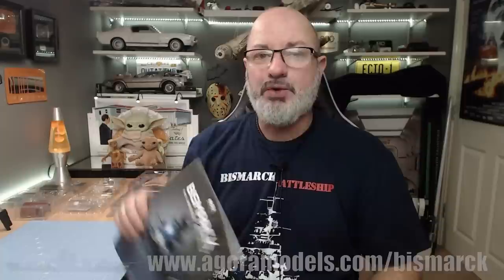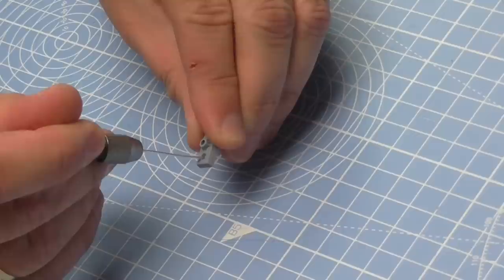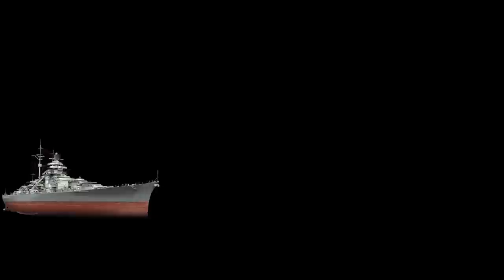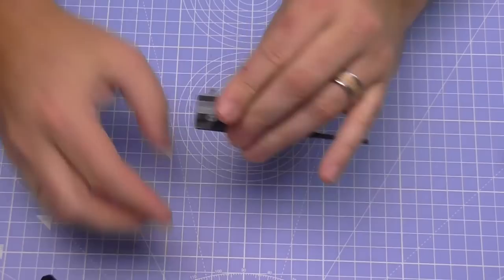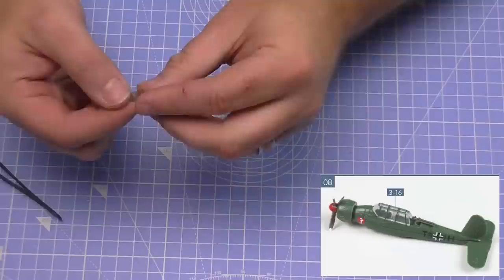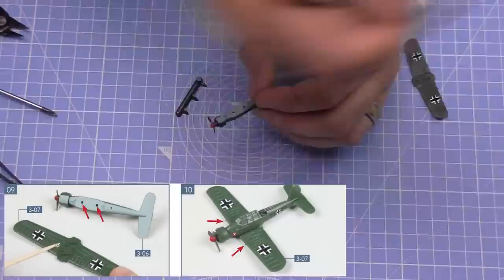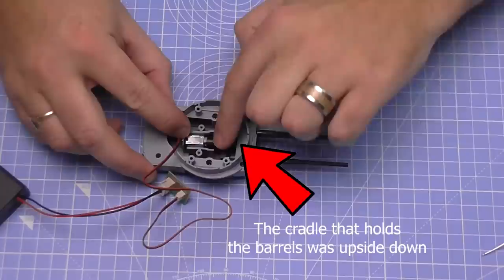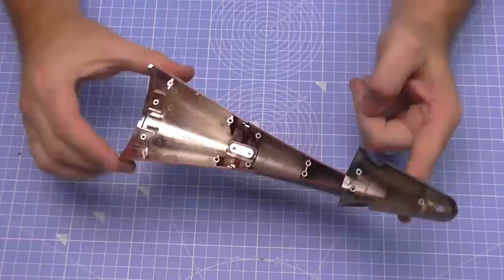Agora Model's Bismarck: The Legendary Battleship - Pack 1 - Stages 1-8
Here we have a new release from the folks over at Agora Models. Build the Battleship Bismarck at 1:200 scale.